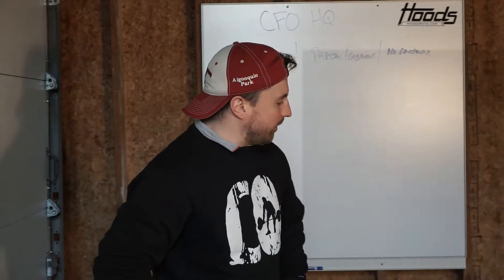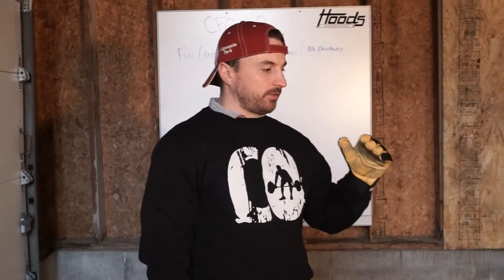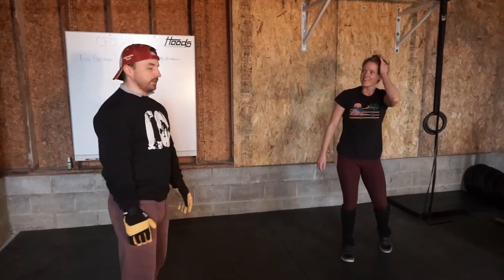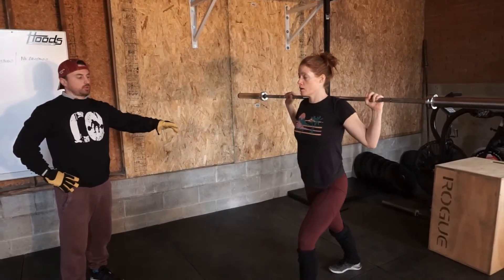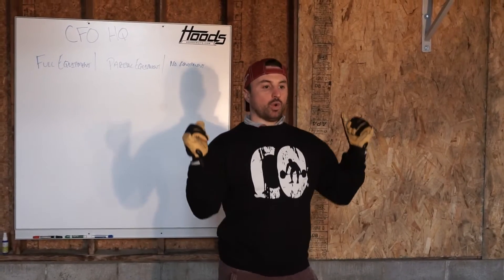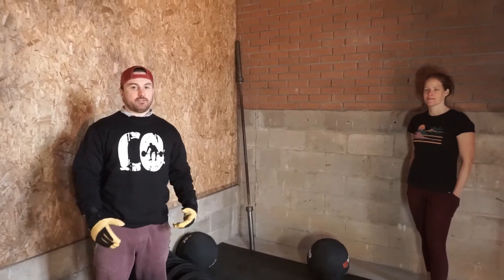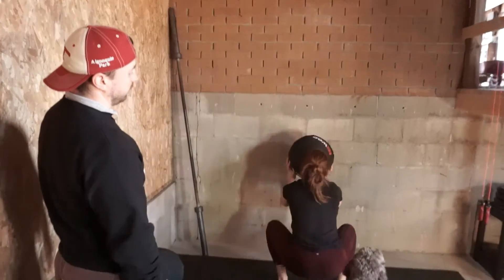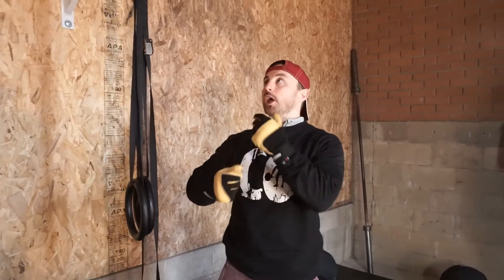Wednesday 04.15.20 - CFO Class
0:20 GENERAL WARMUP
0:59 MOBILITY
1:37 SPECIFIC WARMUP
3:18 WEIGHTLIFTING
6:16 METCON
GENERAL WARMUP
4 mins of:
60 seconds High knees
60s Single arm plank switching every 15s

MOBILITY
Y arm raise on box/chair
10 repetitions/side

SPECIFIC WARMUP
30s Scorpions
30s Reverse plank glute bridge
30s Pike push-ups
30s Pause air squats
WEIGHTLIFTING - TECHNICAL
EMOM for 5 mins:
3 Push Jerk behind the neck (Split stance)

@ HOME PARTIAL
3-6 Single arm seated DB press/side

@ HOME BODYWEIGHT
8-10 Piked/box hspu
METCON
FULL EQUIPMENT
AMRAP 3 mins x 4 sets rest 2 mins between:
30 Wall Balls @ 20/14lbs
4 Rope Climb

@ HOME PARTIAL
Alternate this 2 AMRAP
1) 4+4 shoulder to overhead
4+4 one arm floor press
4+4 one arm bent over row
2) 4+4 Bulgarian split squat
4+4 glute bridge feet on box
4+4 lunges front rack object

@ HOME BODYWEIGHT
30 odd object thrusters
10/10 single arm odd object bent over rows